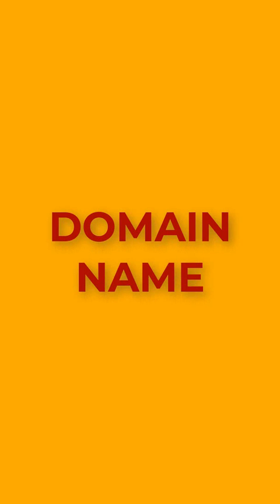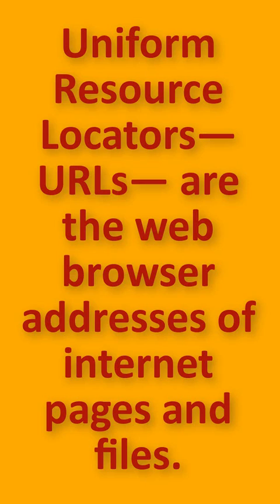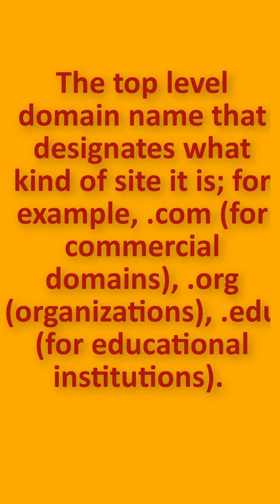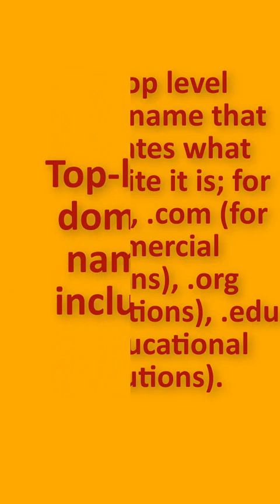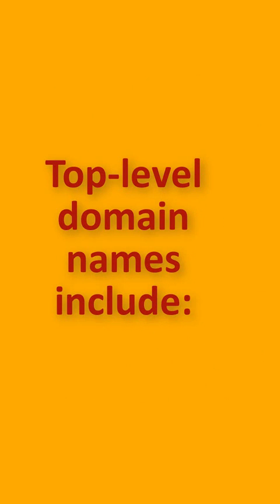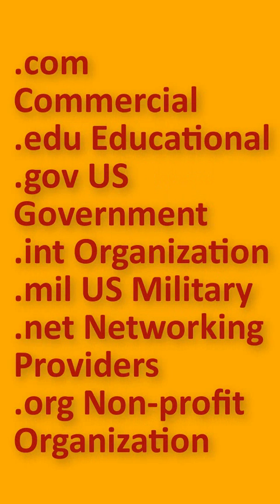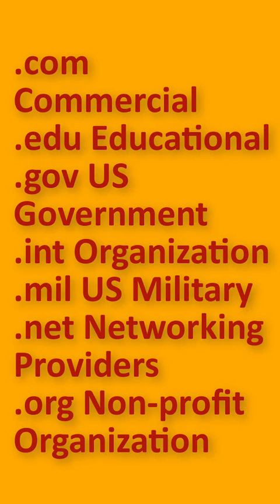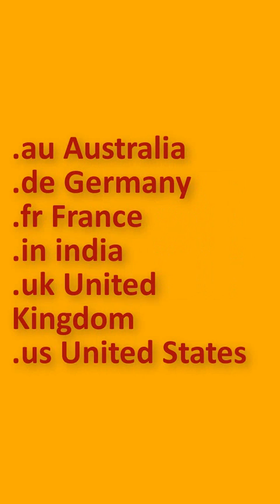Domain Names II ICT NTA NET Paper 1 Unit 8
Dear Learners,
In This video, the Important topic of unit 8 Information and Communication Technology (ICT) for nta_net_paper1 for ugc_net_paper_1 are explained. The topic is very important for NTA NET JRF EXAM 2022.

Paid Courses Information:
6 Months validity from the date of admission
1. UPHESC ASSISTANT PROFESSOR B.ED. (Subject Code-60)
2. UPHESC ASSISTANT PROFESSOR EDUCATION (Subject Code-38)
4. UGC NET EDUCATION 09
6. NET EDUCATION MOCK TEST SERIES
7. NET PAPER 1 MOCK TEST SERIES

1. Go to the google play store
2. Search 'Educators Plus'
3. Or directly go to the app from the link given in the description.
4. Register on the app with all details
5. Login is possible only when you have registered
6. After login, in 'Online Coaching' you will get all details and course highlights of each course
7. ALL VIDEO LECTURES OF EDUCATORS PLUS ARE "BILINGUAL (ENGLISH+HINDI).
8. E-BOOKS/NOTES/MATERIAL is part of course work and is available in HINDI OR ENGLISH.
9. for information. Classes will be available on App only.